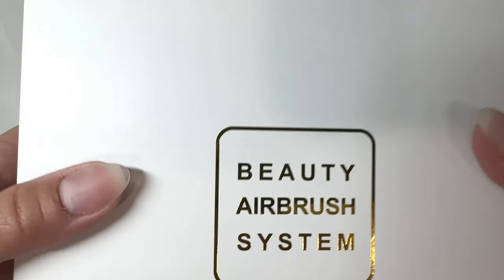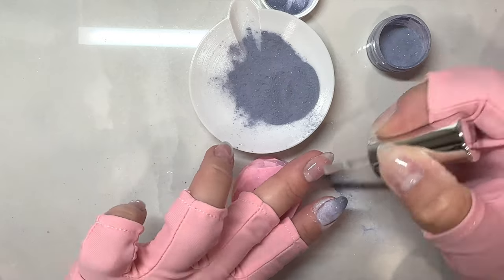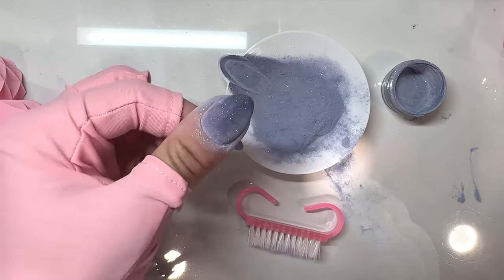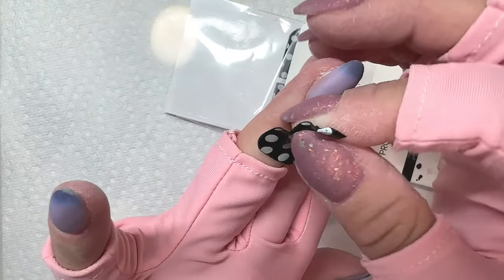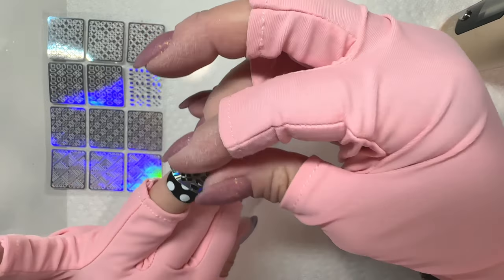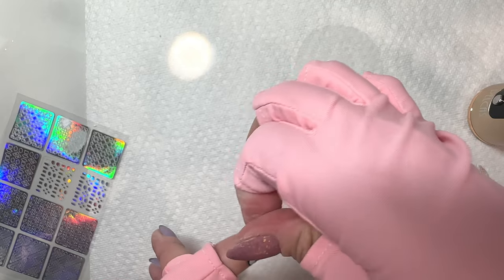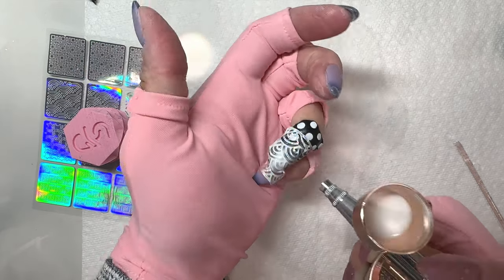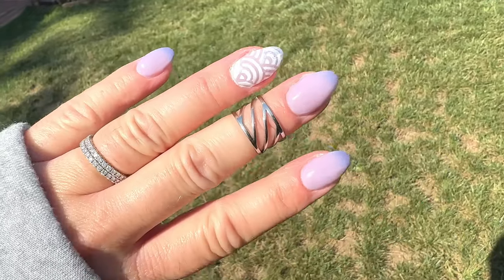HOW TO AIRBRUSH NAIL ART- WITHOUT GEL OR ACETONE!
If you want to fun, easy air brush nail art without the dangers of spraying gel and acetone- try using nail stamping polish and non acetone polish remover! This is a must watch tutorial for easy nail art over dip powder nails!!

Still struggling with dip powder nails?! Get my Dip Nails 101 nail guide here!! It’s over 45 pages long and filled with start to finish information to successfully apply dip nails at home! ⬇️

*Products Used*

Airbrush machine

Bam White
Sticky Base
Smudge Free Top
*contains some gifted products

Shouting Is Roy’s Love Language
Original Glass clear
Dip powder
Stabby sticks
Hand file
Builder gel
*gifted

Seche Vite Fast Dry Top

Nail skin covers- skin barriers

Orangewood sticks

Respirator Mask